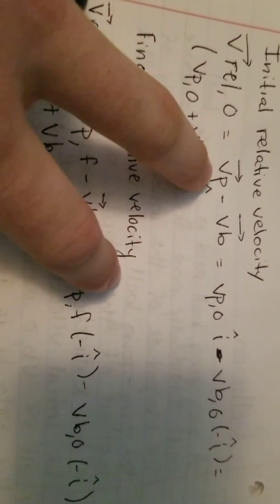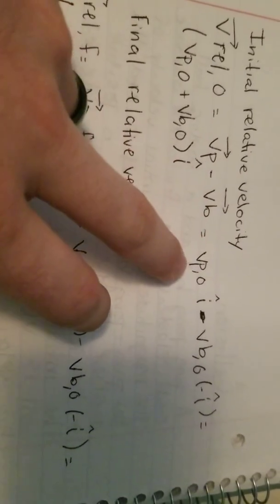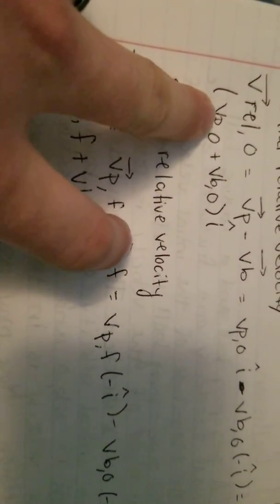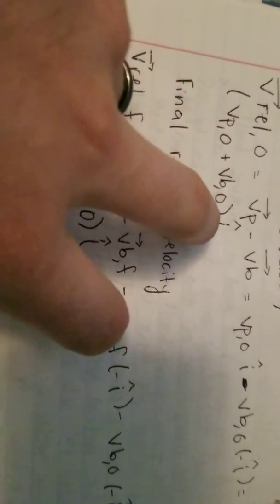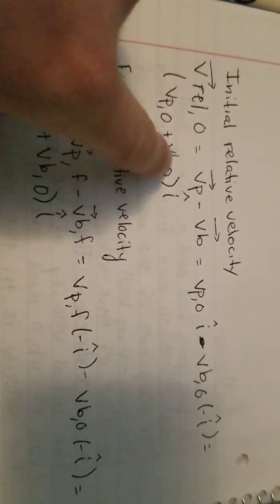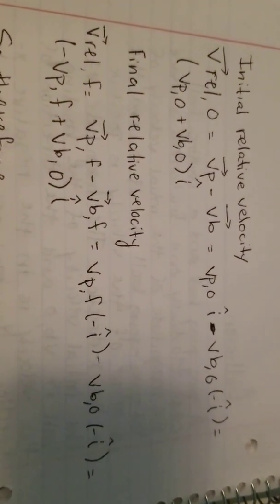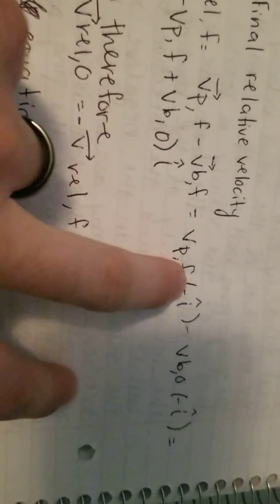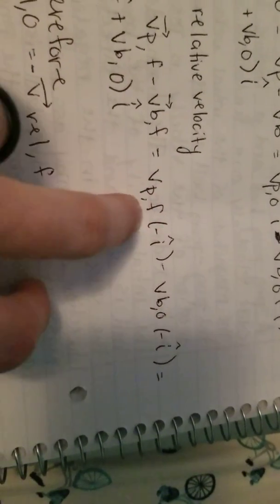Collisions physics 191